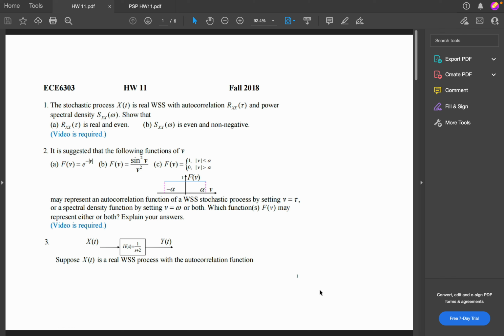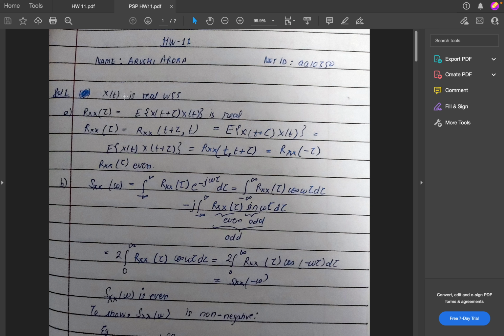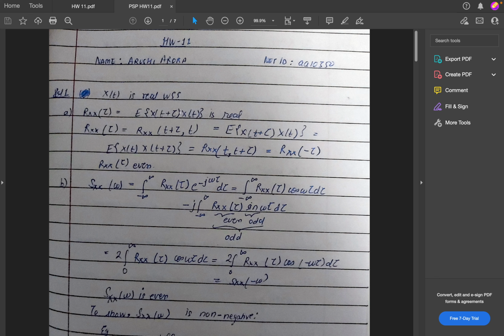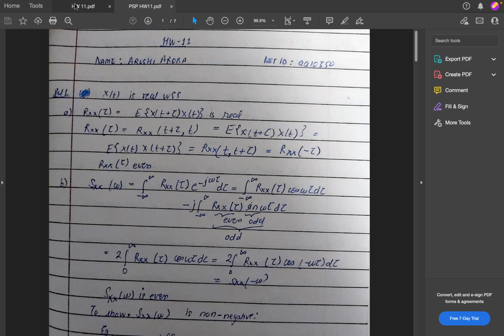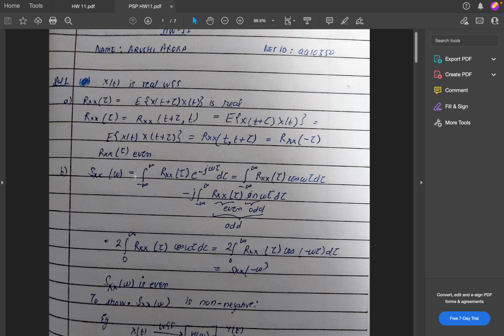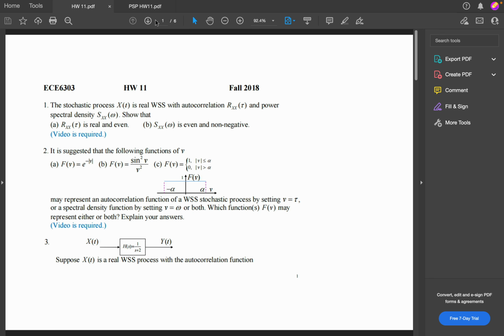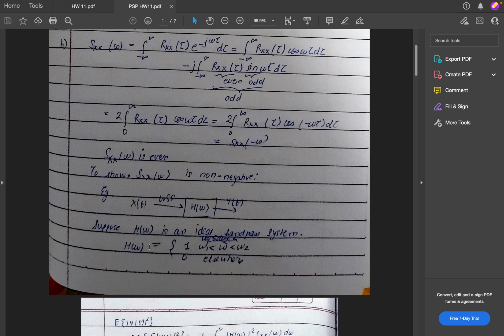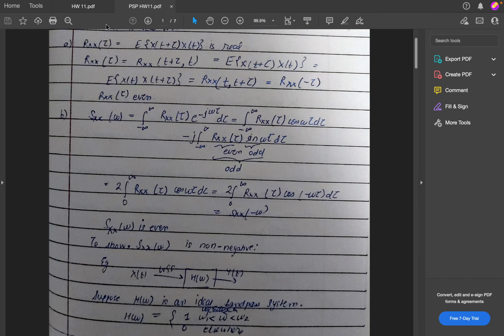Probability and Stochastic Processes HW11 Q1